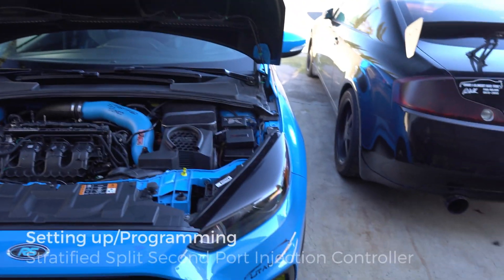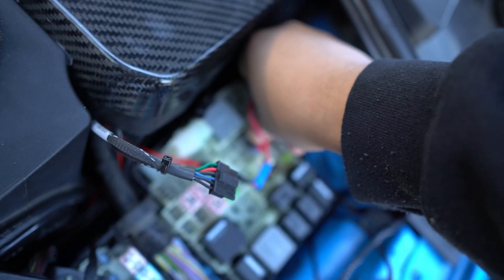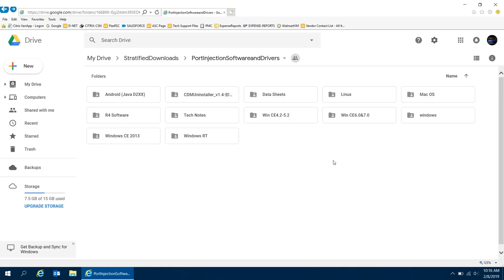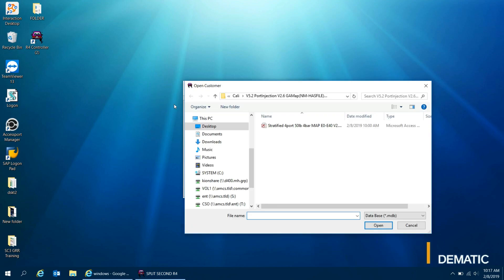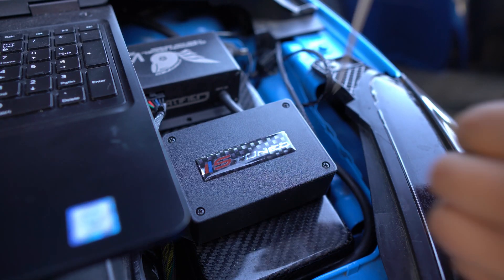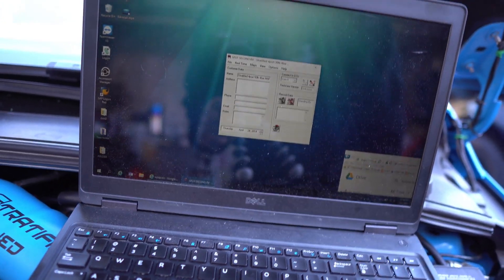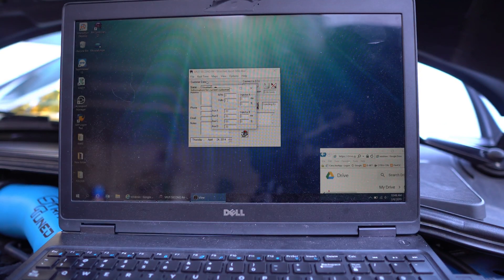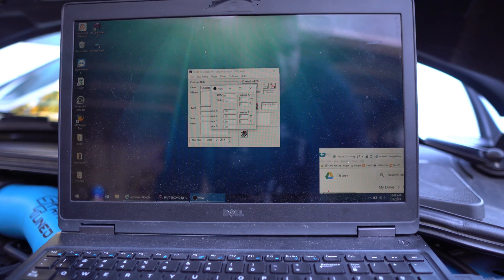Stratified Split Second Controller Setup (Port/Aux Fuel)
Setting up my Port Injection Controller, I have had few people get stuck on a few things. Here is an indepth on how to set it up